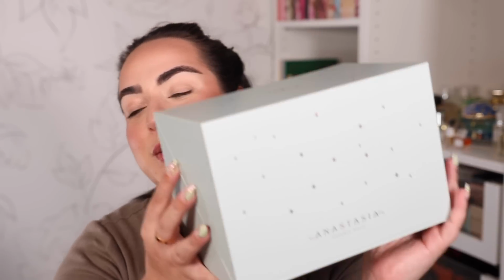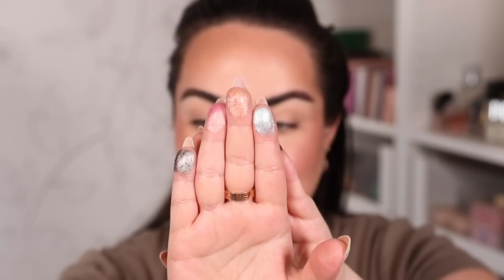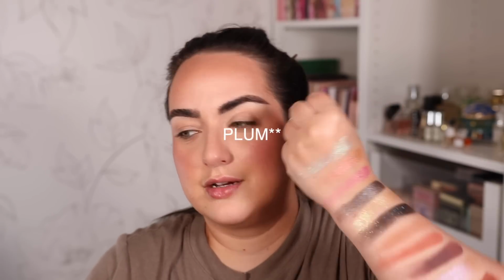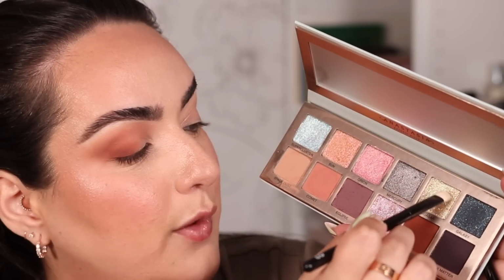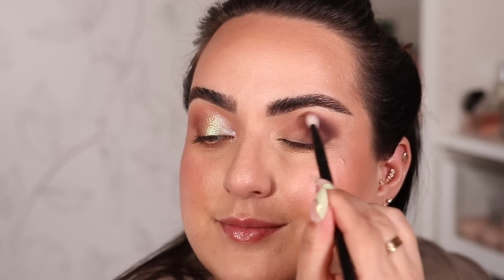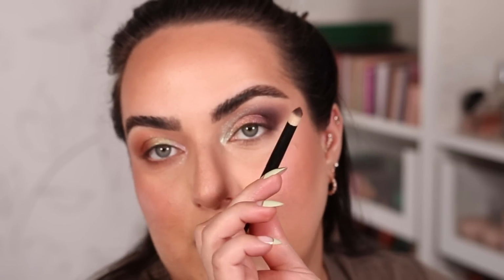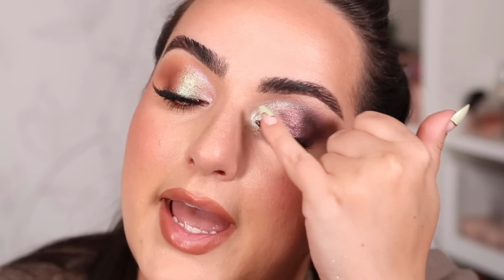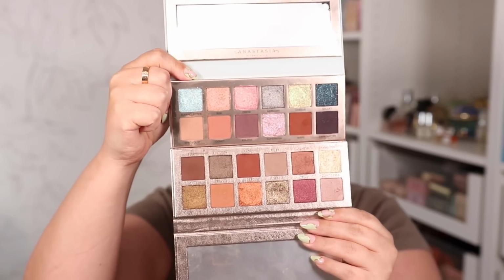ABH COSMOS PALETTE REVIEW + 2 EYE LOOKS! | ANASTASIA BEVERLY HILLS DOES IT AGAIN!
I hope you enjoy this review and tutorial with the new ABH Cosmos Palette! Which look was your favorite?

EYES 👇🏼
ABH Comsmos Palette
TOOLS 👇🏼
BK Beauty (10%OFF “PATTY10”)
Wayne Goss 03 Brush
Eye Brushes: 15, 01, 28, 13, 03, 14, 26, 23, 21
Face Brushes:  05, 36, 37, 18, 31, 19

BRAND CODES
✨REPHR BRUSHES
✨BK BEAUTY
Code: PATTY